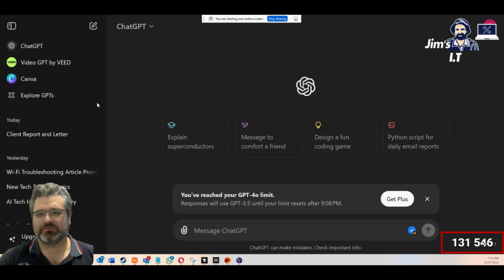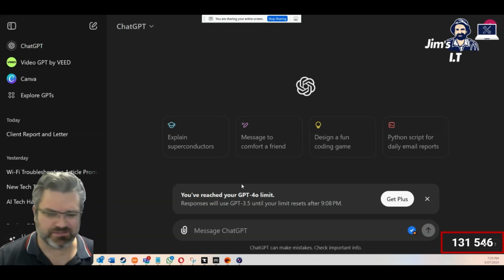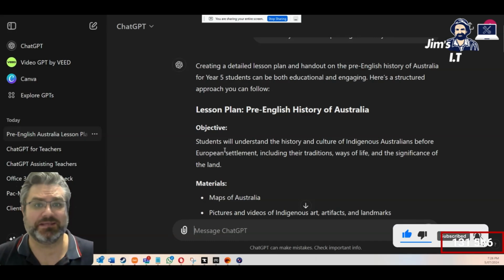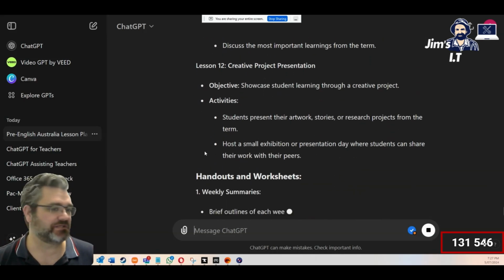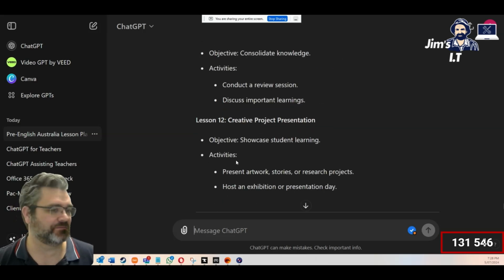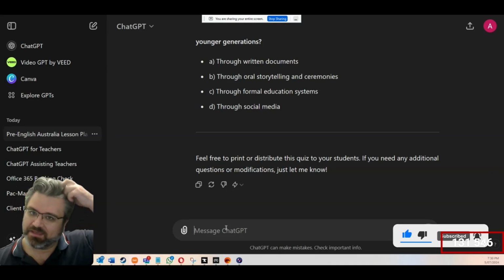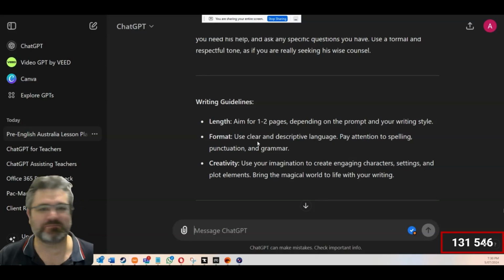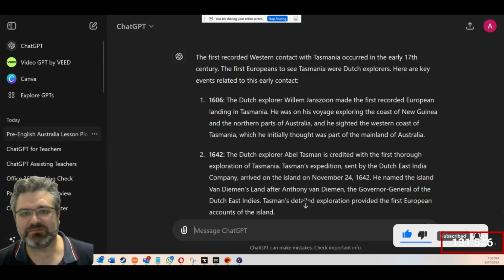Teachers: Use ChatGPT to Plan Lessons in 5 Minutes (Full Demo)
Teachers spend hours every week on lesson planning, grading, and student support. In this video, I show you exactly how to use ChatGPT to cut that time down — from planning a full week of lessons in minutes to creating personalized support for struggling students.

Whether you're a primary school teacher, high school educator, or tutor, these ChatGPT prompts and workflows will save you hours every week.

Timestamps:
0:00 Introduction to ChatGPT for teachers
1:00 What is ChatGPT and how does it work?
2:00 Benefits of using ChatGPT in the classroom
3:30 Lesson planning with ChatGPT (live demo)
5:00 Personalized student support using AI
6:30 Engaging classroom activities generated by ChatGPT
7:30 Final thoughts and next steps